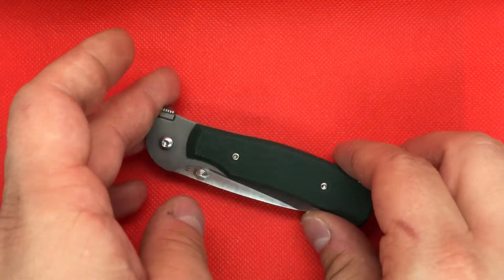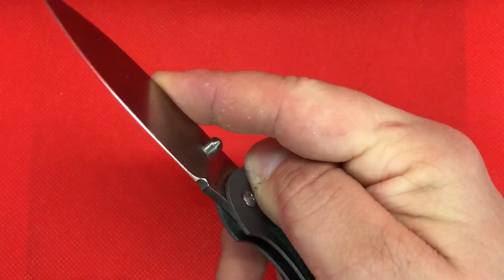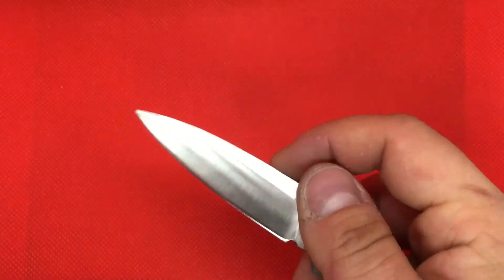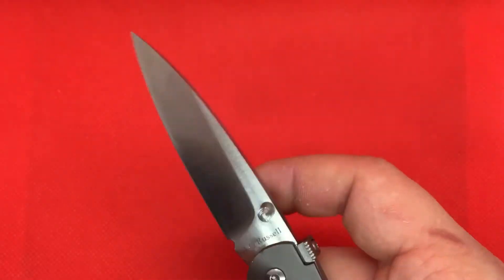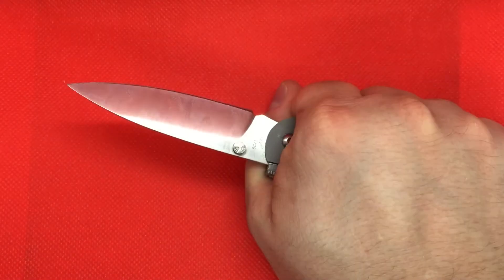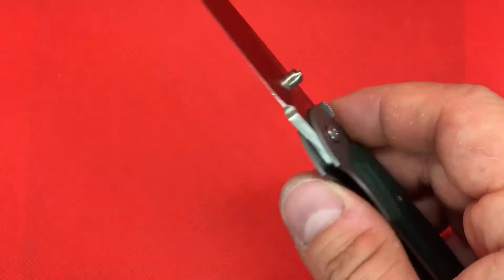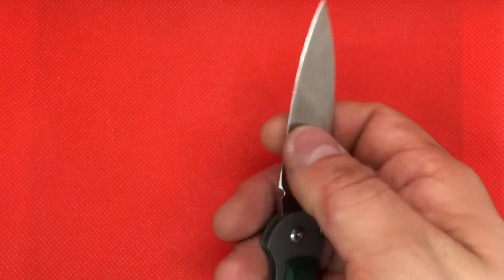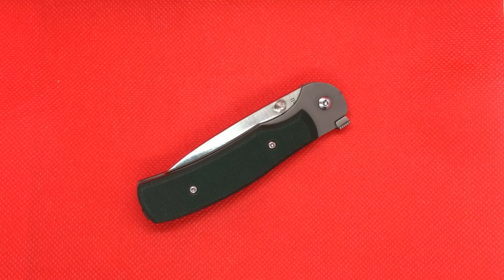The A.G. Russell One Hand Knife with green G10, and why I think it’s a great Sebenza alternative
Just wanted to make a video about this interesting knife that not a lot of people talk about. I hope you enjoy this video!

Thank you so much for checking out my channel!! I surely do hope you enjoy this video, and I hope I haven’t taken much of your time. These are the channels and people who have given me inspiration for what I do here!!